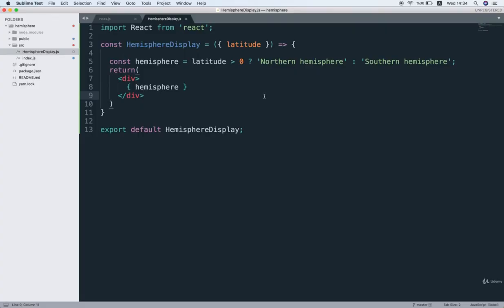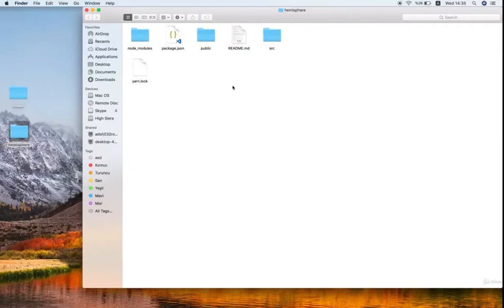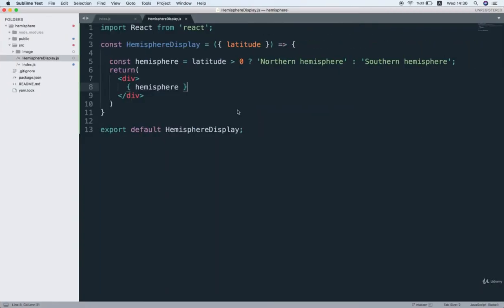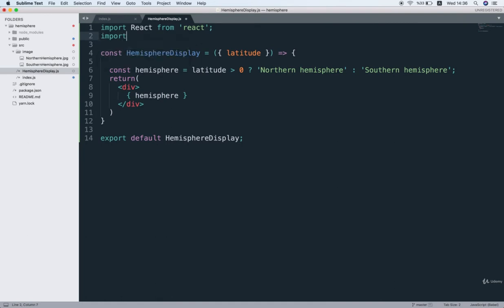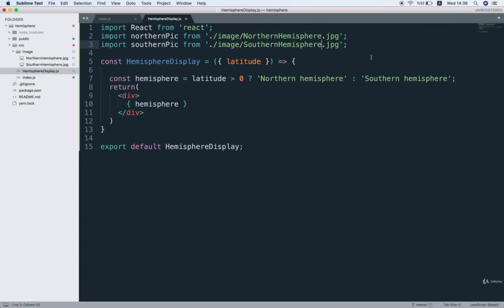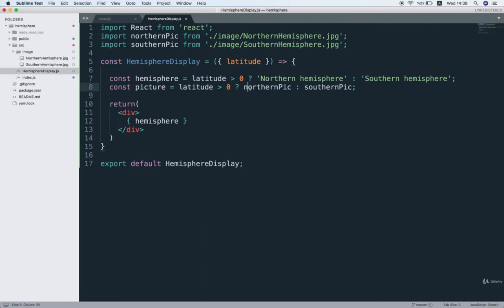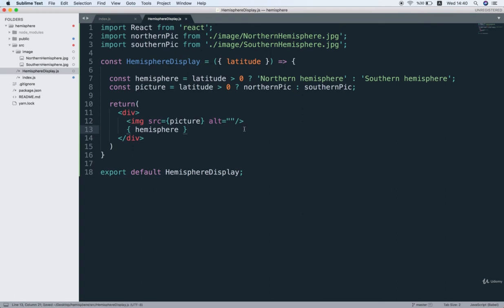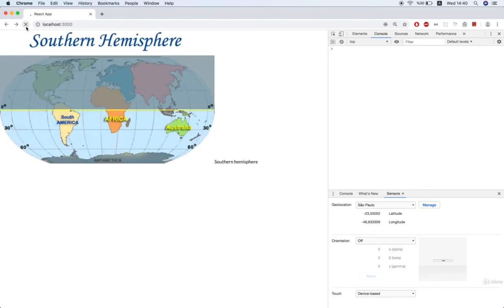Showing Picture - React JS Tutorial ( Lecture 34 )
Showing Picture  -  React JS Tutorial

oak academy